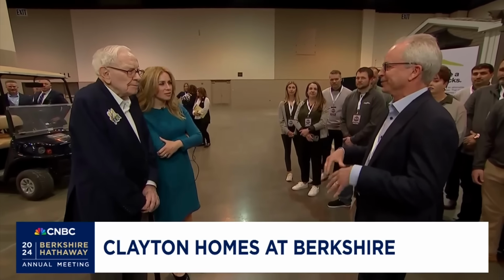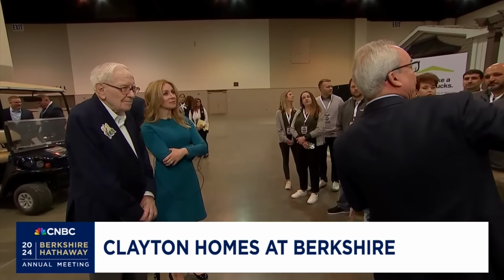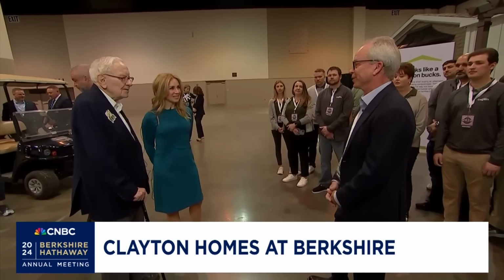Kevin Clayton on the floor Berkshire Hathaway Annual Meeting with Warren Buffett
Becky Quick speaks with Clayton Homes CEO Kevin Clayton from the floor of Berkshire Hathaway's Annual Meeting